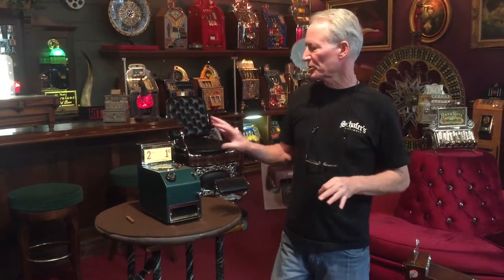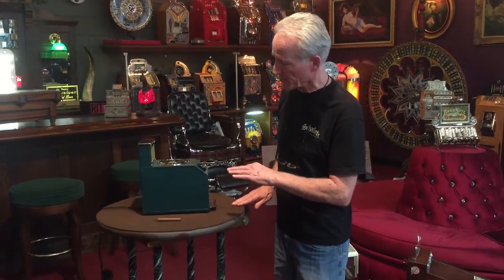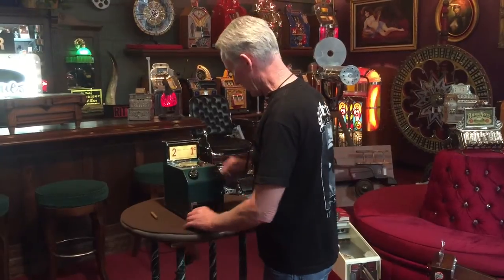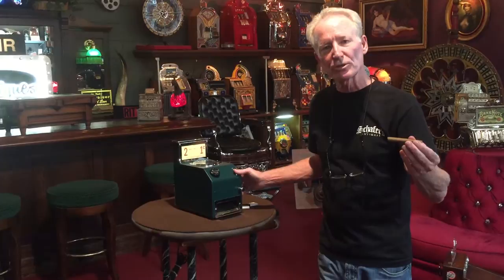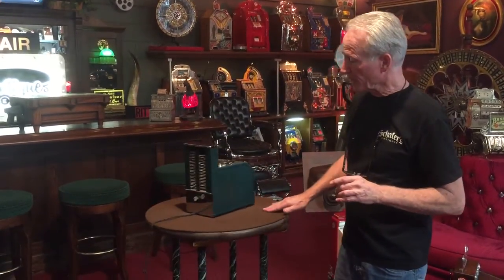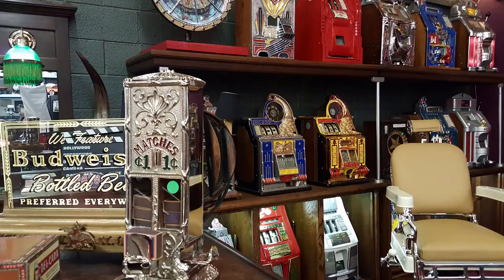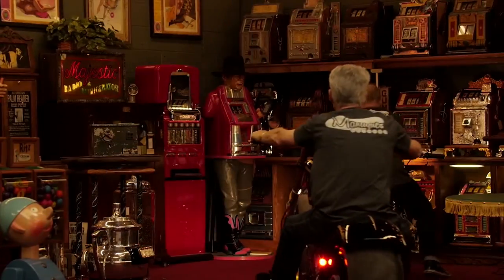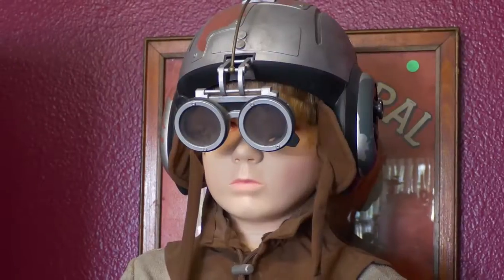1930's Match Vendor with Dice Trade Stimulator and Cigar Lighter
1930's Match Vendor with Dice Trade Stimulator and Cigar Lighter. SOLD!!